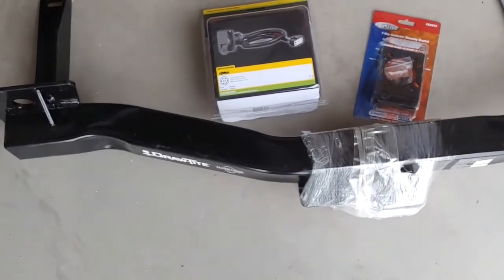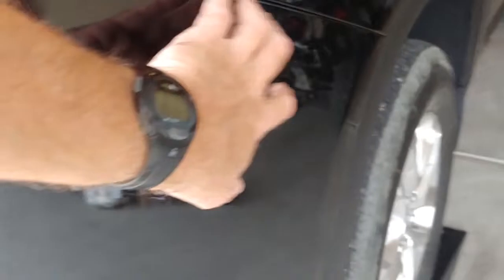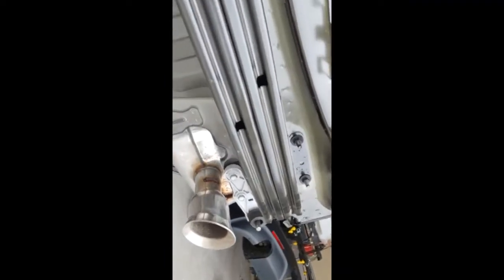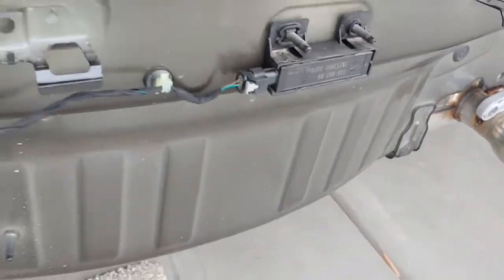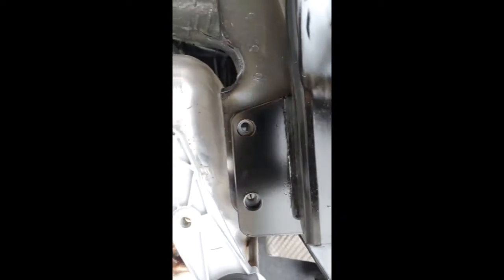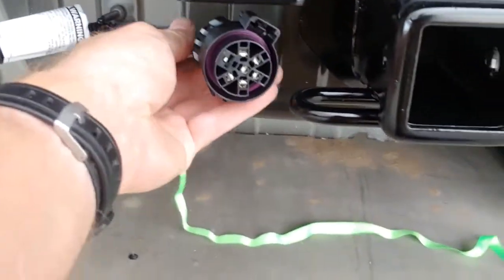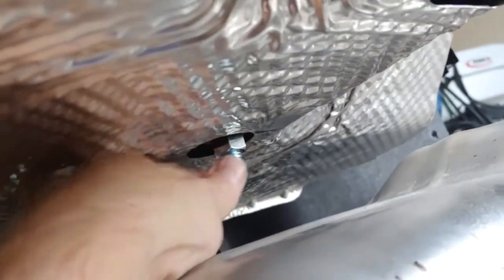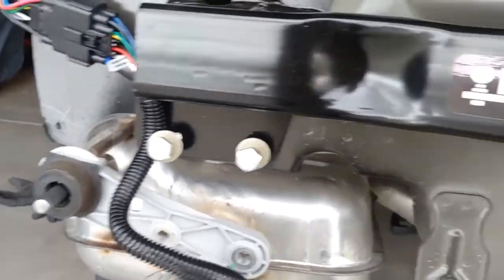2020 Chevrolet Traverse LS Tow Package Hitch Installation Video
2020 Chevrolet Traverse LS Tow Package Hitch Installation Video. Amazon links for what you need:

Wiring kit